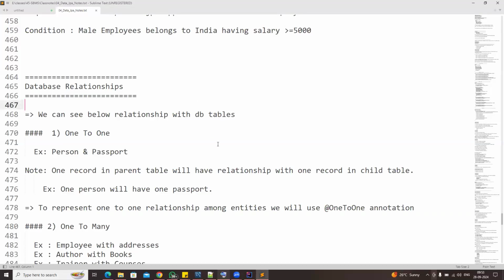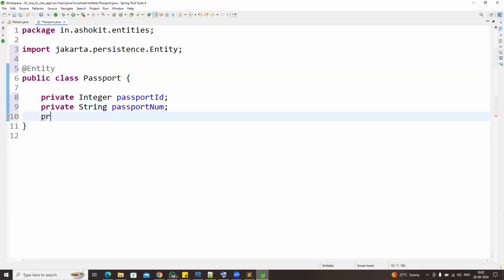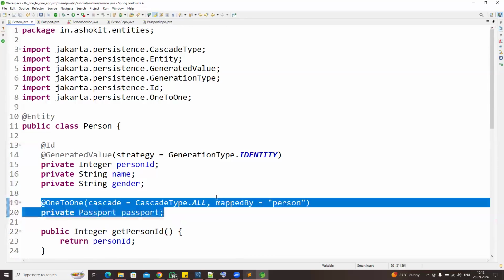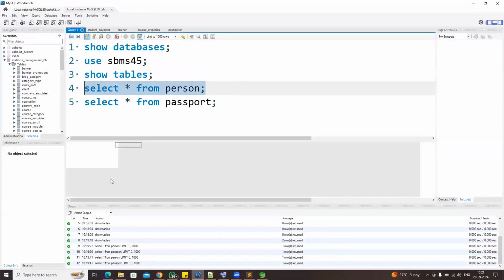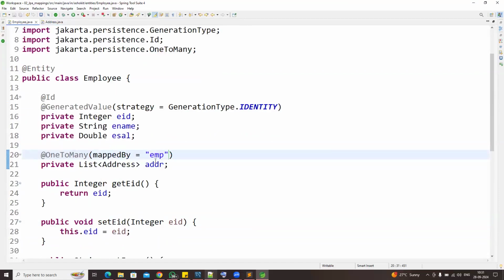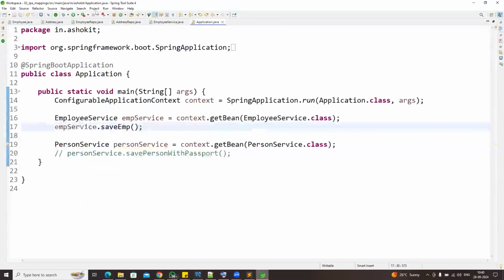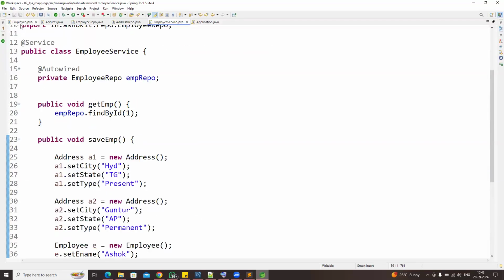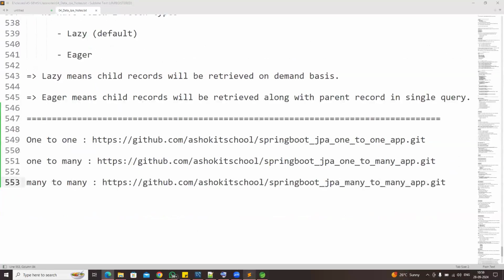Spring Boot Microservices session 57